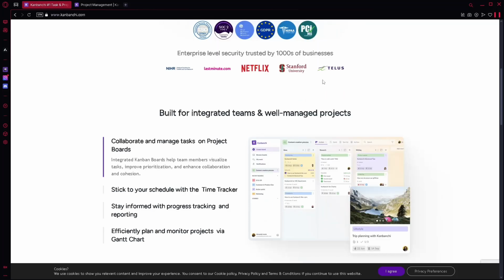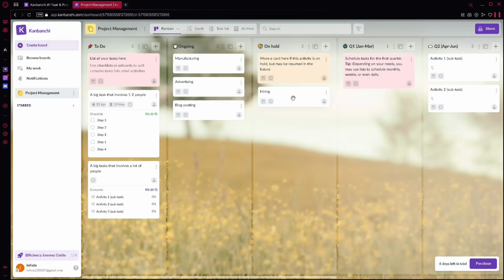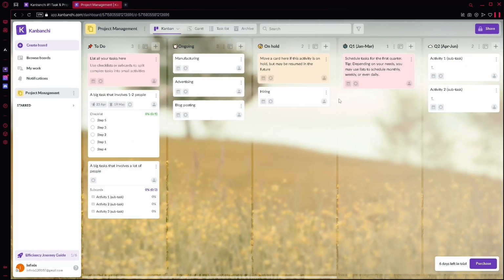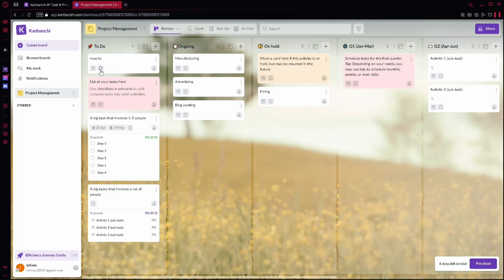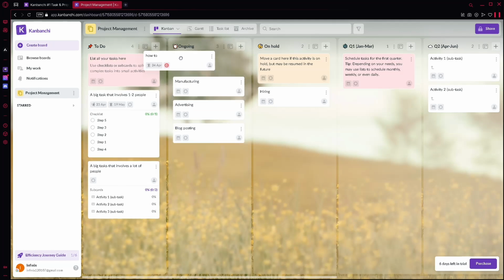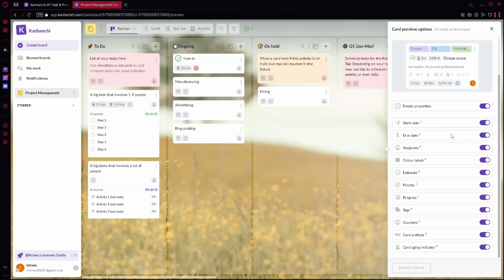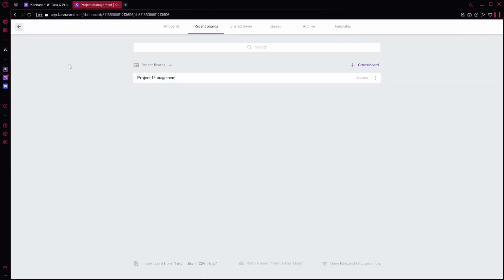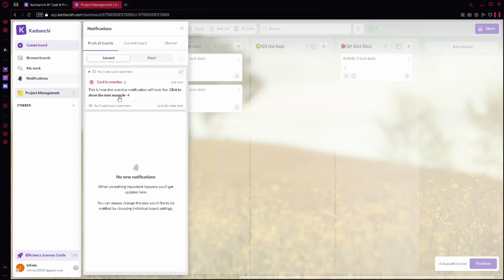How to Use Kanbanchi (2025) Guide for Project Management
In This Video, I Will Show You How to Use Kanbanchi Guide for Project Management